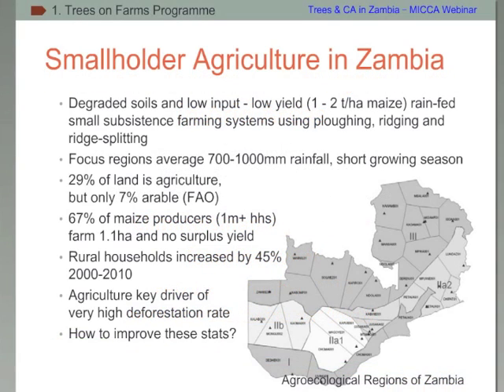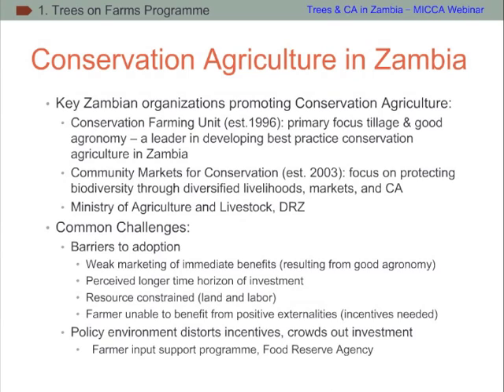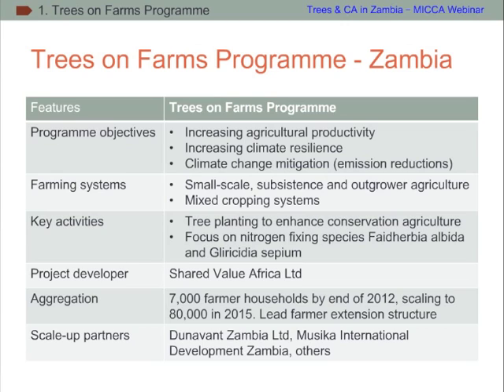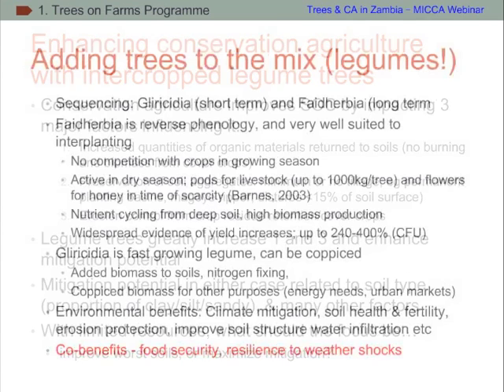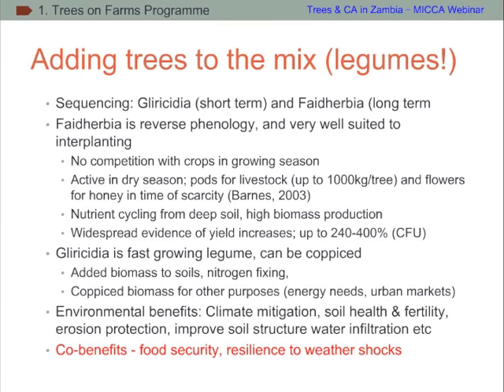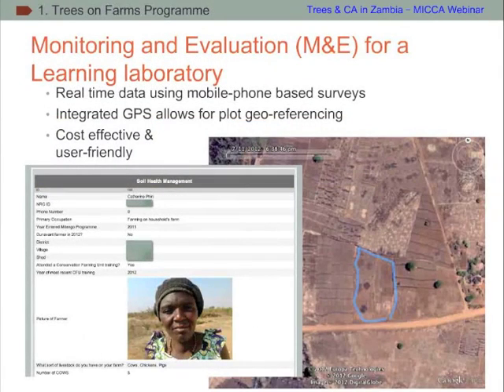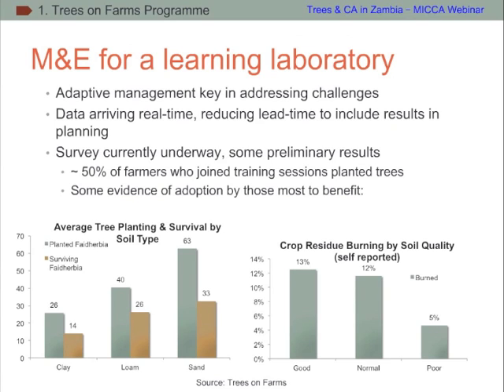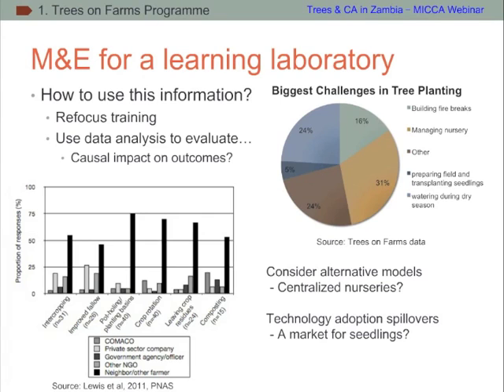Trees and conservation agriculture in arid areas – Sam Bell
Sam Bell, Director of Shared Value Africa, discusses agroforestry in the context of Conservation Agriculture, looking particularly at a study being carried out in Zambia. There are a number of examples of conservation agriculture in the country despite the barriers.

The Trees on Farms project aims to enhance conservation agriculture with intercropped legume trees. The main objectives are to increase agricultural productivity, increase climate resilience and climate change mitigation. Trees are planted to improve conservation agriculture, with a focus on nitrogen fixing species. Adding trees to the mix may have environmental benefits as well as co-benefits for food security and resilience to weather shocks. Farm economics suggest that conservation agriculture with tree intercropping can yield much greater yields.

This webinar was organized as a part of a learning event on conservation agriculture for climate change mitigation that was organized by the community of practice for climate change mitigation in agriculture and CA-CoP conservation agriculture community of practice in 2012.